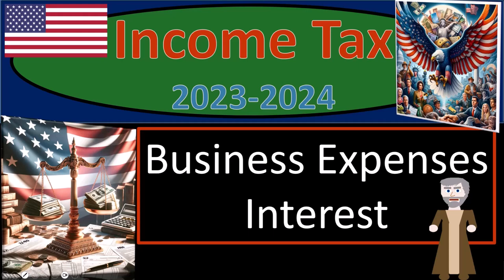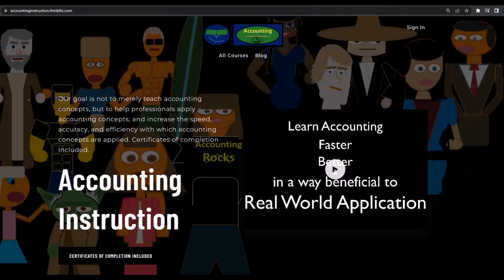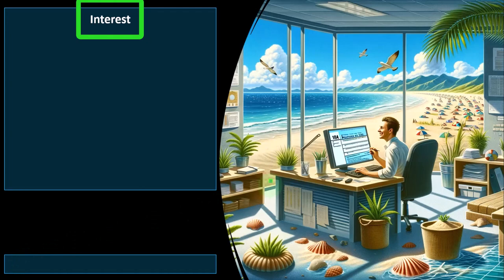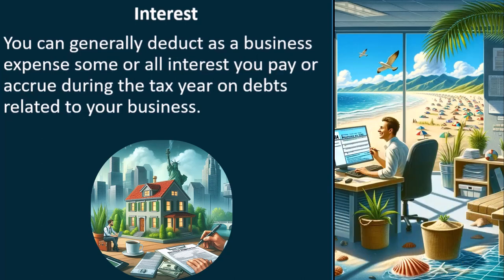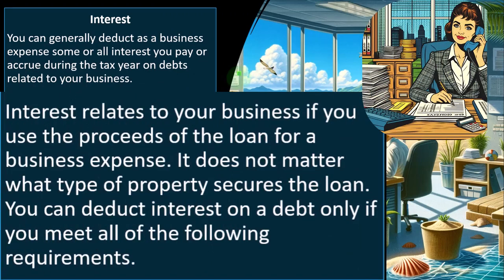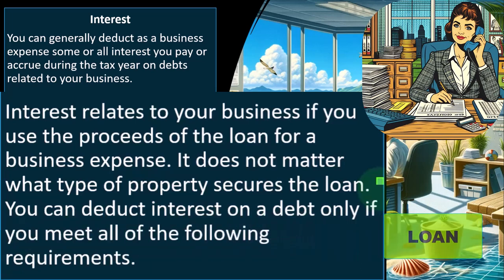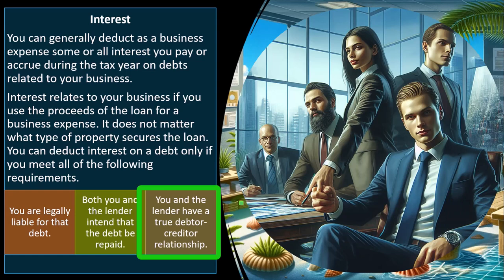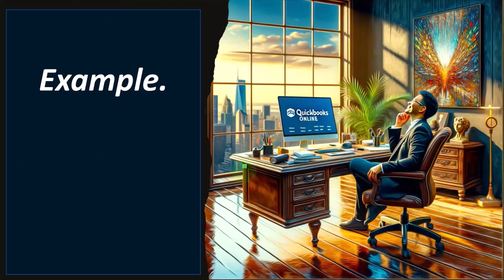Business Expenses Interest 6710 Tax Preparation 2023-2024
Business Expenses Interest
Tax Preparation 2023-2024